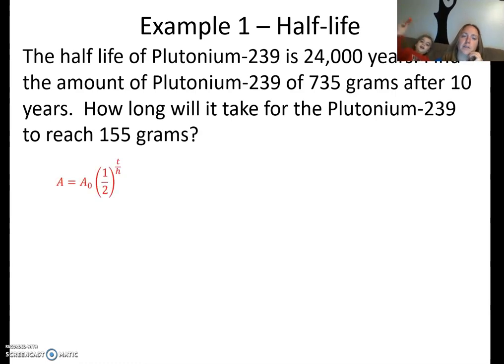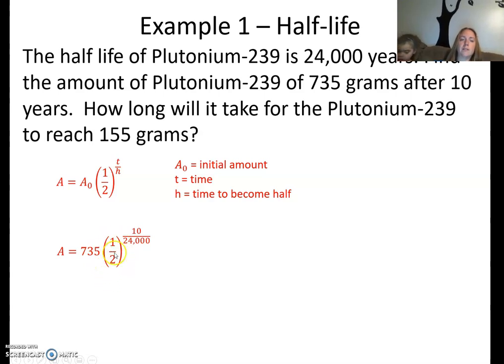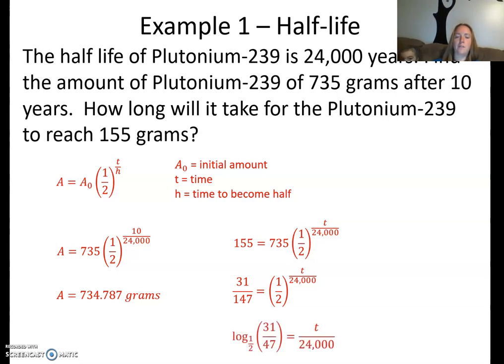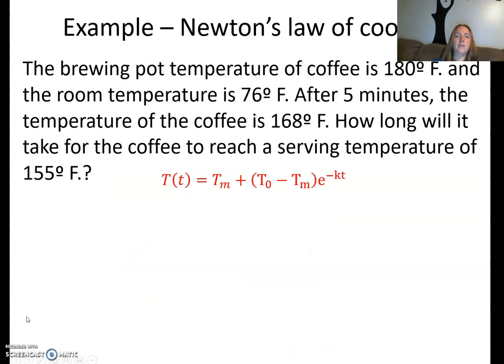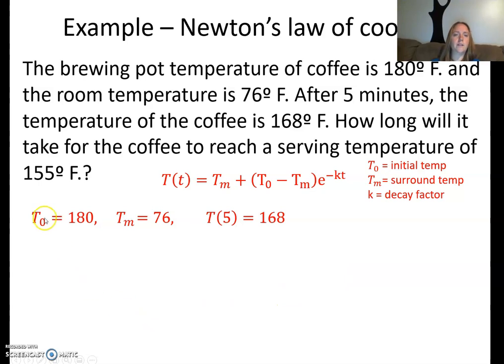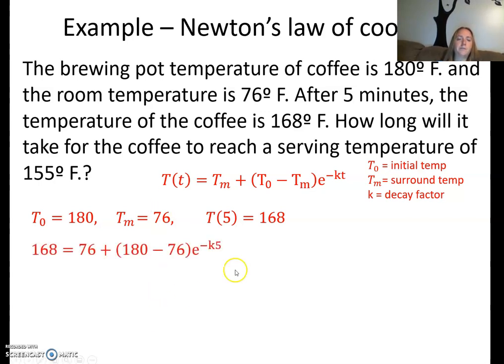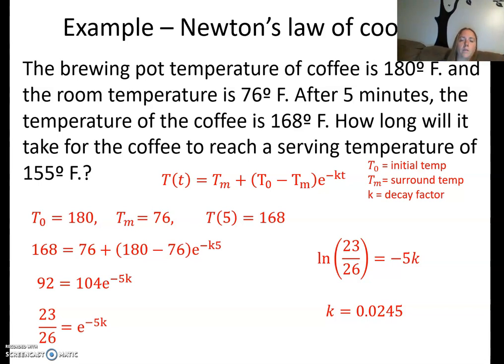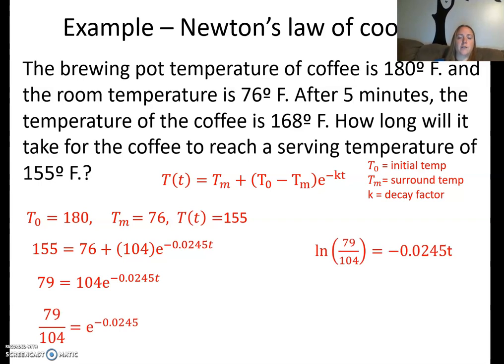Half Life and NLC